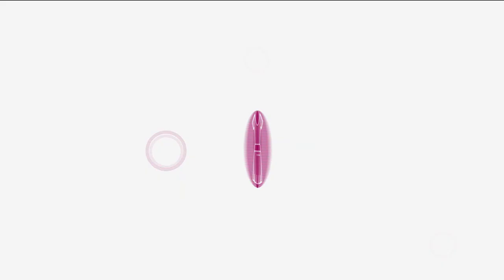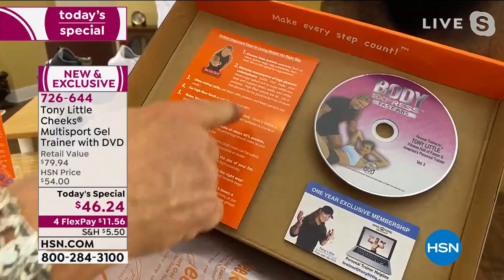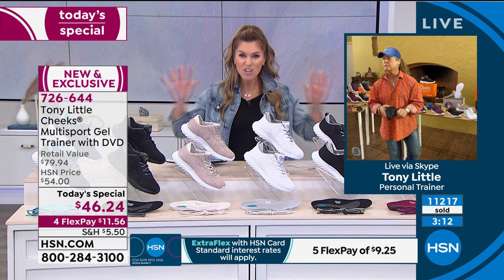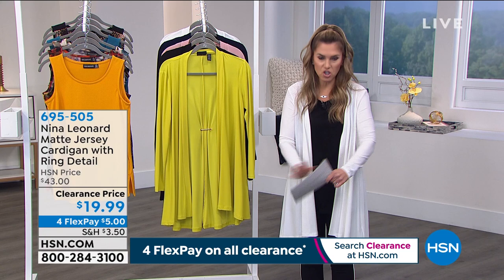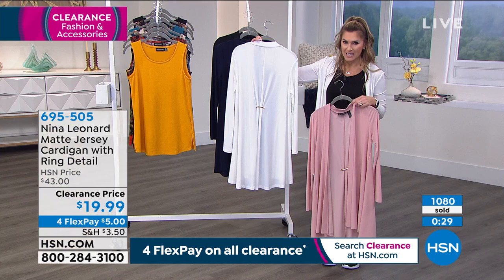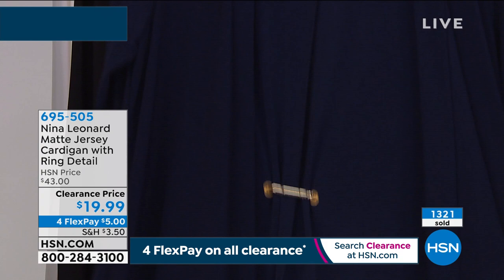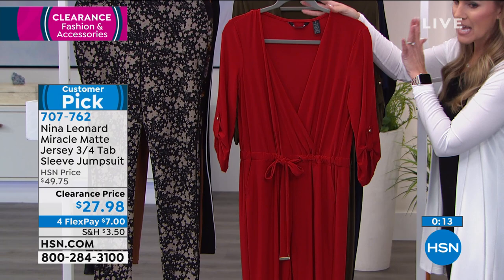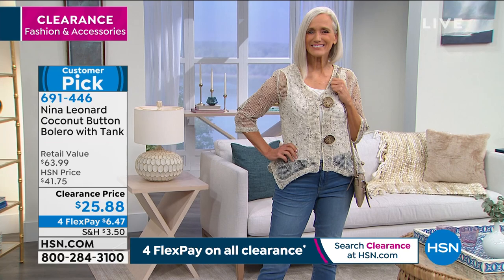HSN | Fashion & Accessories Clearance - Up To 60% Off 02.02.2021 - 01 PM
Fashion, footwear, intimates, handbags, and accessories from her favorite brands at reduced prices.